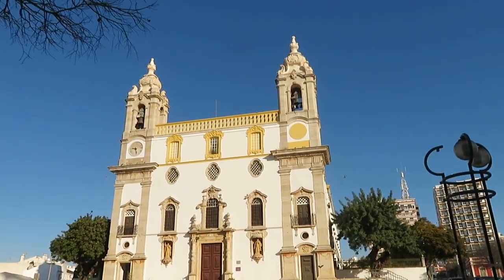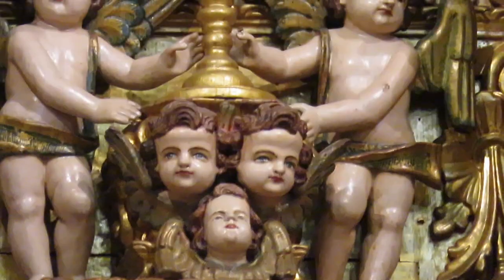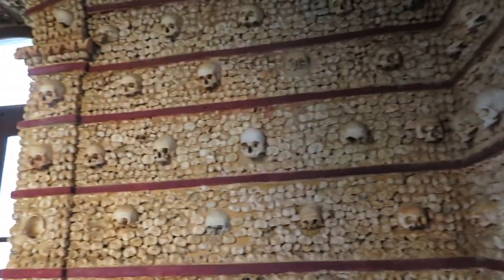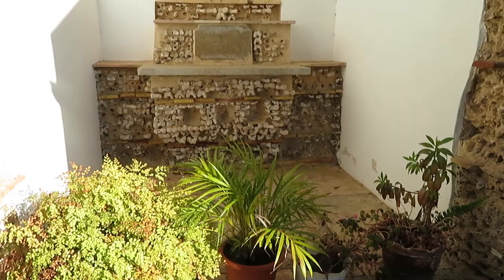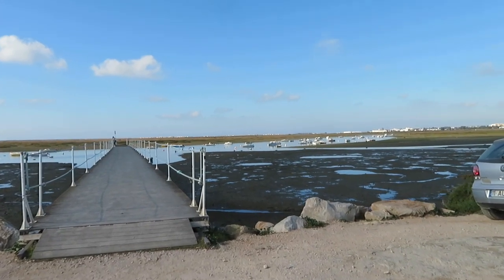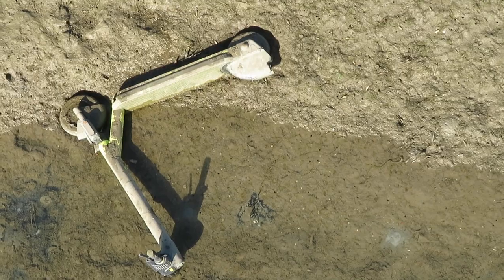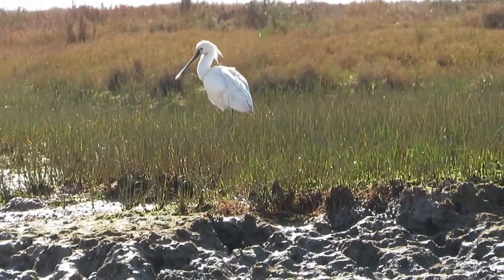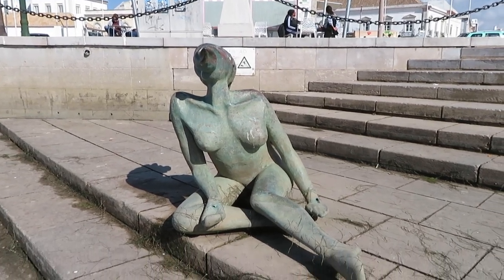I Ran Away to the Algarve | Chapel of Bones, Vegan Buffet and a Sea Slug.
💛 Treat me to a suprise!

⭐️ !! DISCOUNTS !! ⭐️

🧡 £10 off a £15 order with Uber Eats ↓
eats-jessh7350ui

enter JES174UR at the checkout